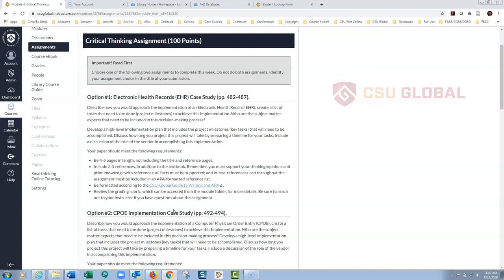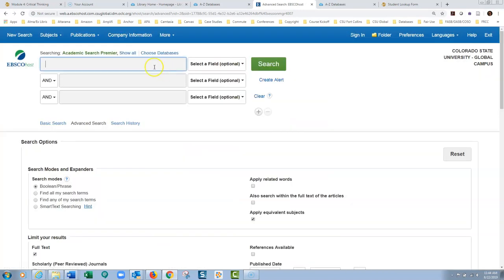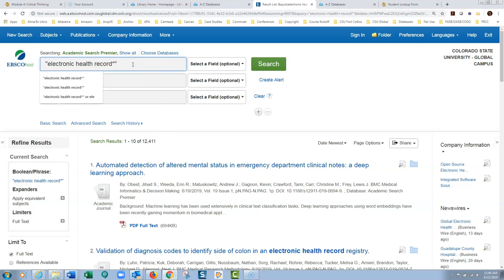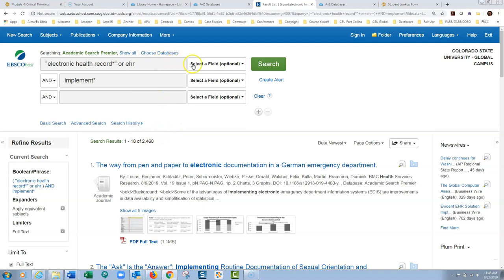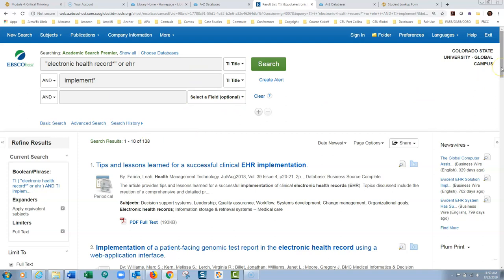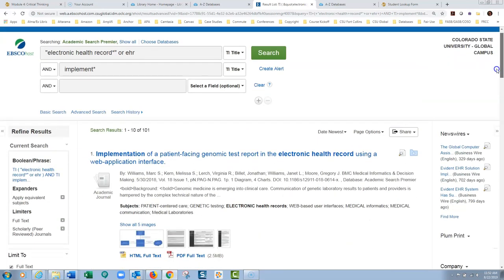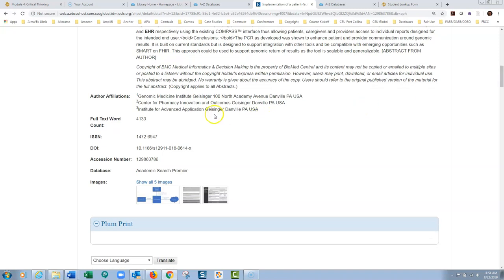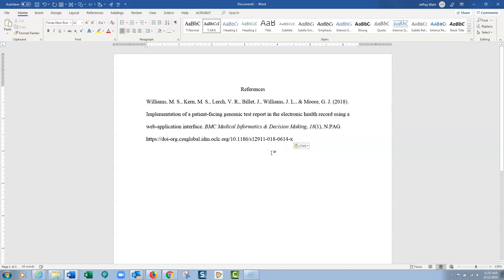Library database research for Healthcare Management Classes (EBSCO)